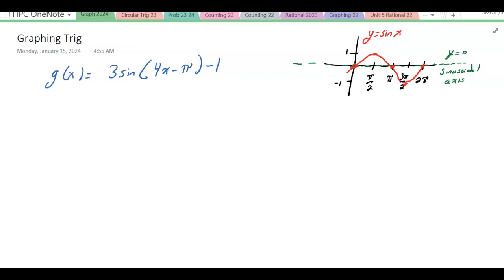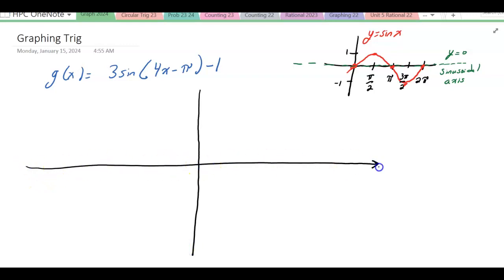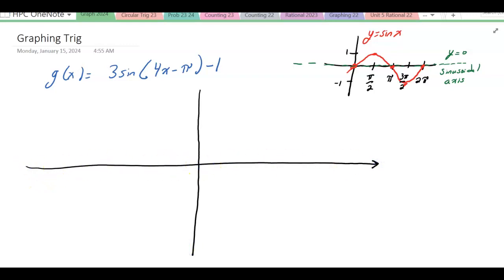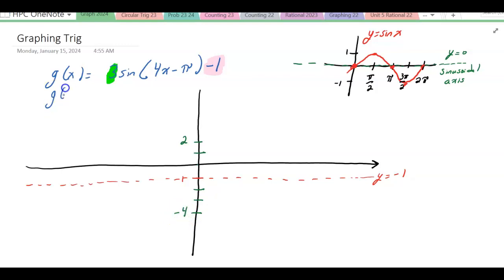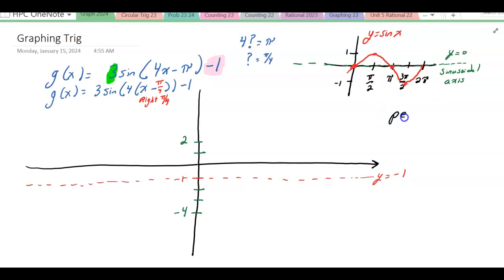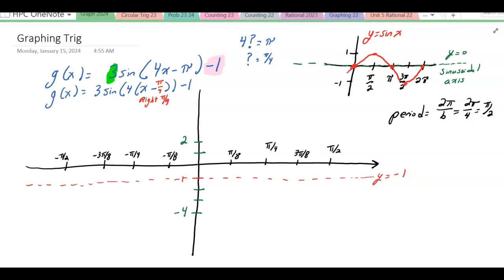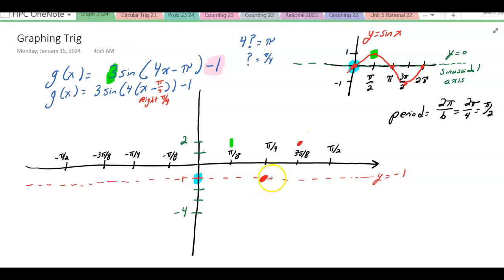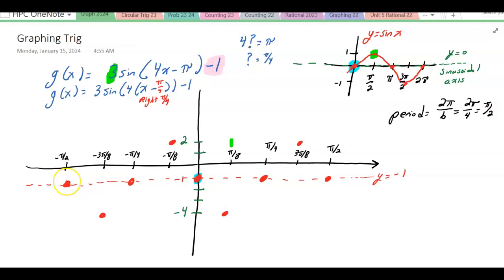Graphing sine with horizontal shift